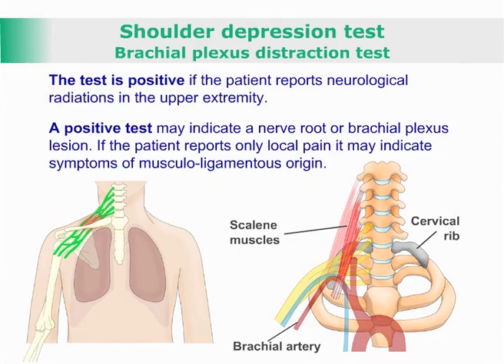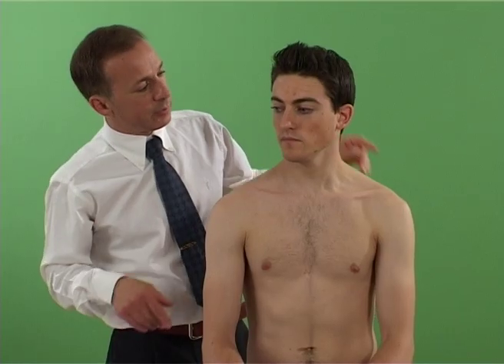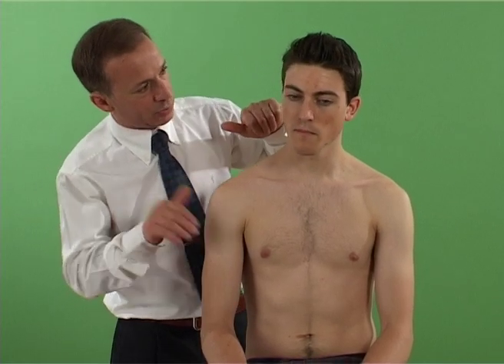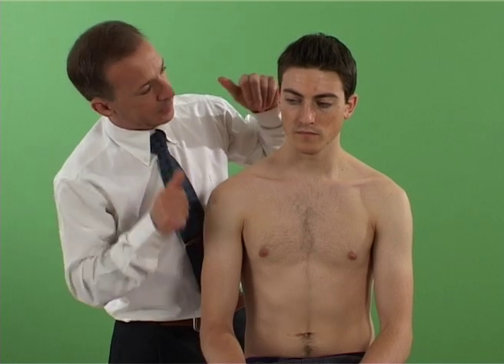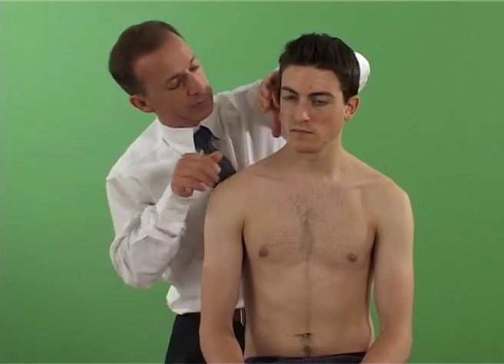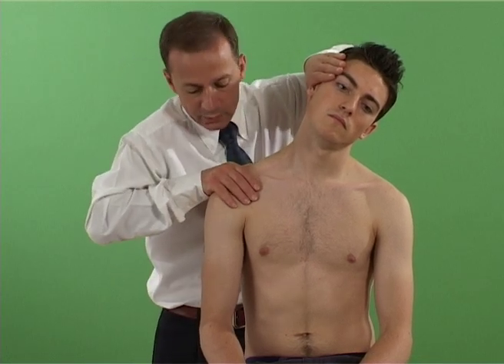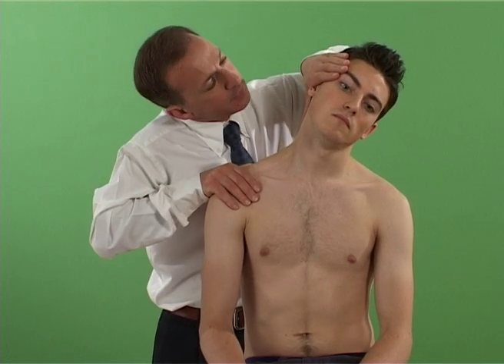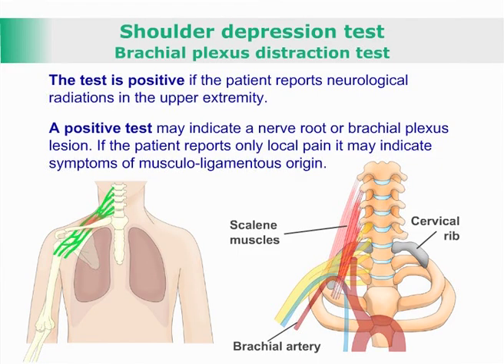Brachial plexus depression distraction test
A test for cervical radiculopathy or brachial plexus lesion.
The test is positive if the patient reports neurological radiations in the upper extremity. If patients reports only local pain may indicate symptoms of musculo-ligamentous origin. Causes may indicate a lesion in the upper brachial plexus, scalene muscle dysfunction, or cervical rib.